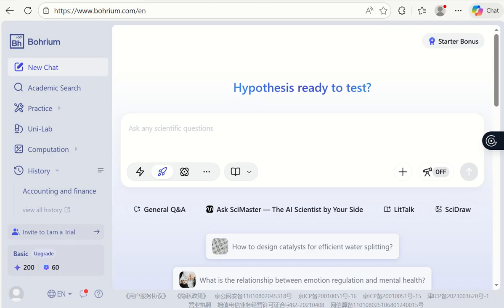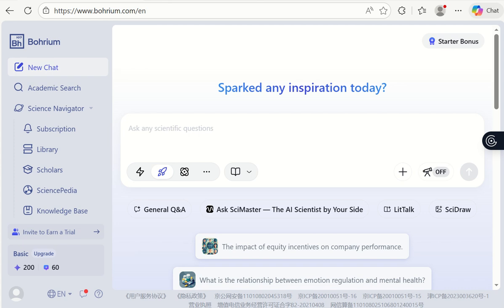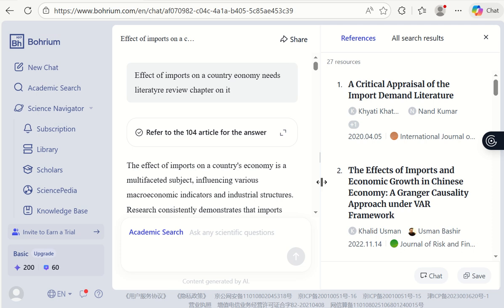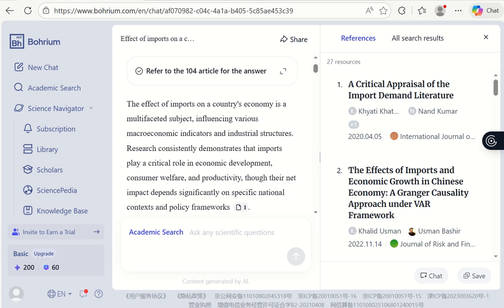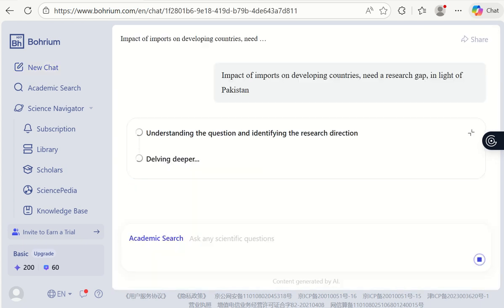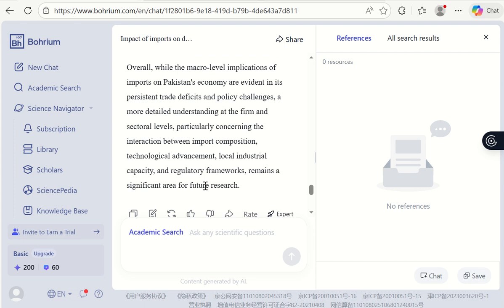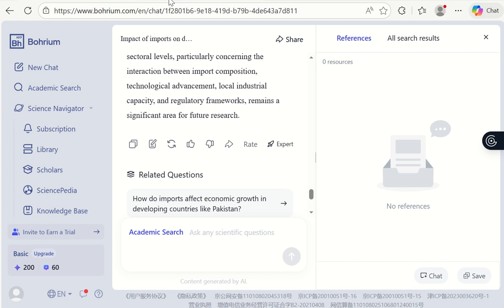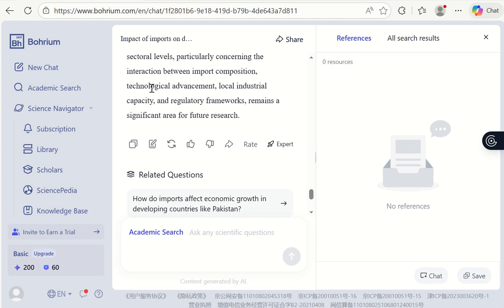How to Use Bohrium AI for Scientific & Academic Research Writing (Best for Literature Review )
📝 Lecture Description

In this lecture, we introduce Bohrium AI, a free AI-powered platform designed to support scientific research and academic writing. The session explains what Bohrium AI is, why it is different from general AI tools, and how it helps students and researchers with research writing, literature review, idea development, and understanding academic concepts. This lecture is especially useful for undergraduate students, postgraduate students, PhD scholars, and early-career researchers who want to improve their research skills and write more effectively.